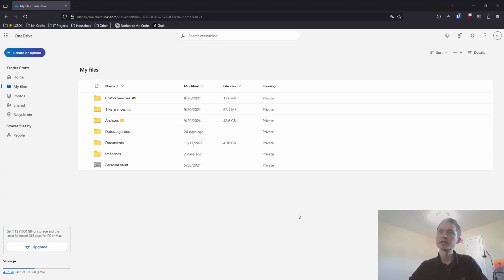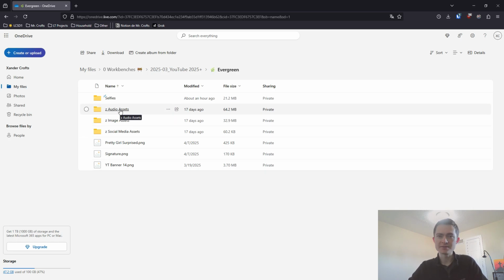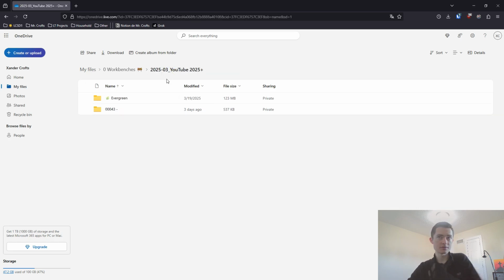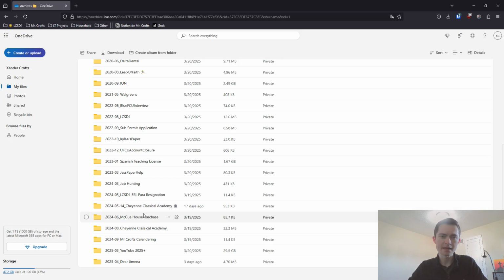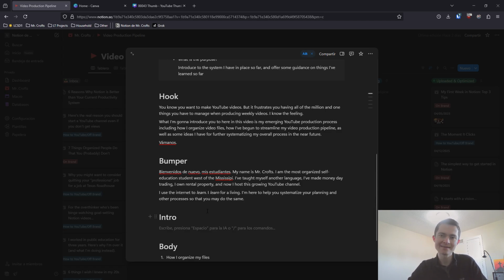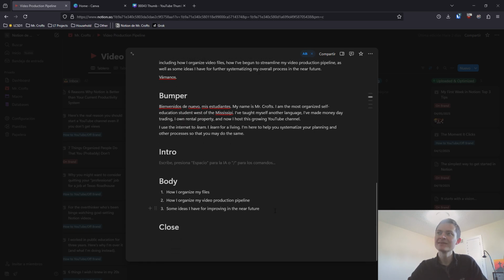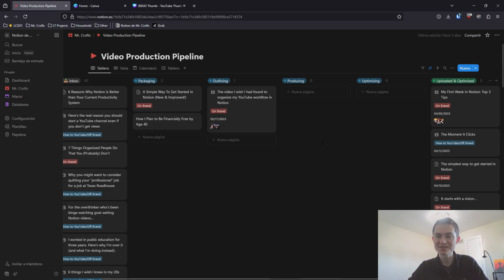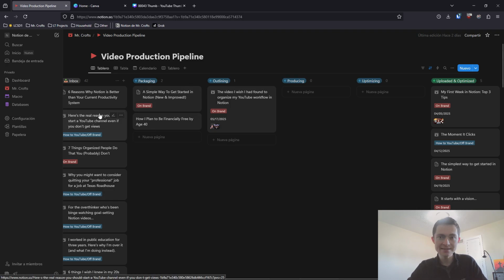The video I wish I had found to organize my YouTube workflow in Notion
YouTubing is such a great idea for so many reasons. But it can be frustrating having to manage the million and one things you have to keep organized when making regular videos! In this video, I introduce you to my emerging systematic process for staying on top of my YouTube videos, including how I organize my video files, how I’ve begun to streamline my production pipeline, as well as some thoughts on ways I’d like to further improve moving forward ^_^